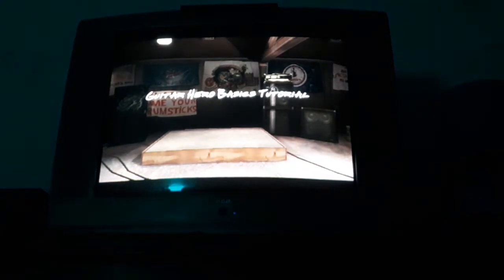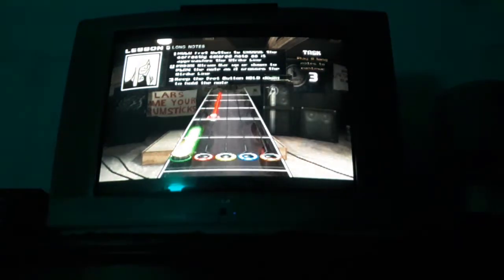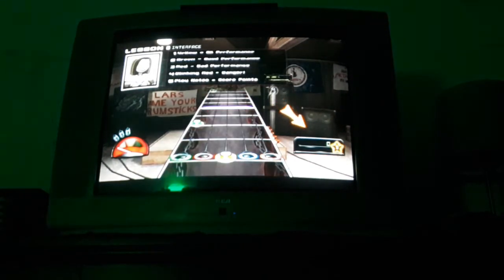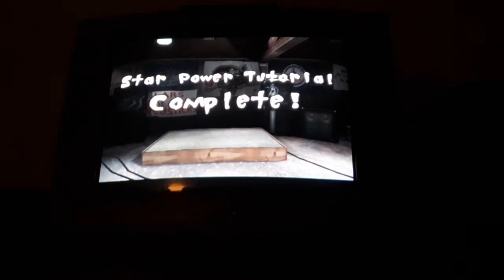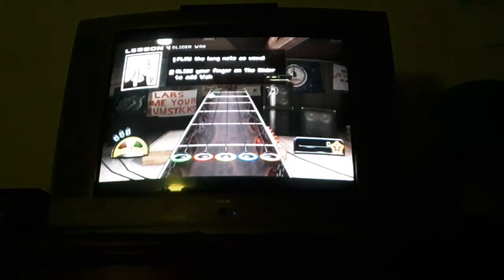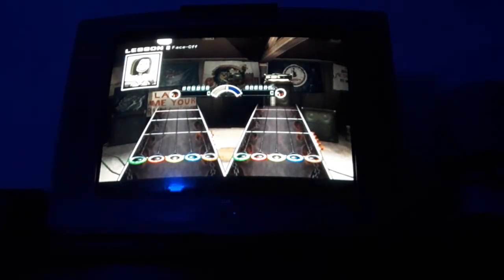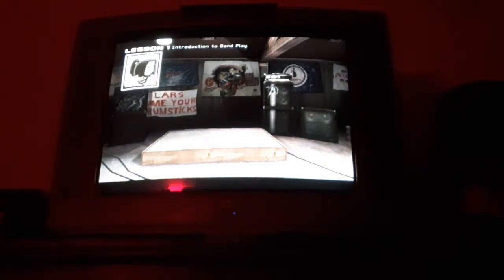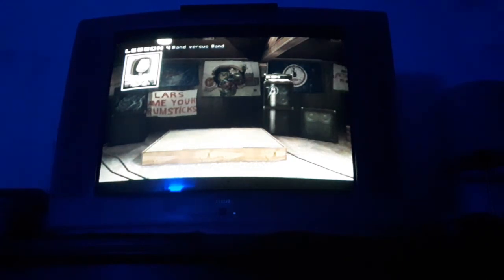Guitar Hero Metallica tutorials